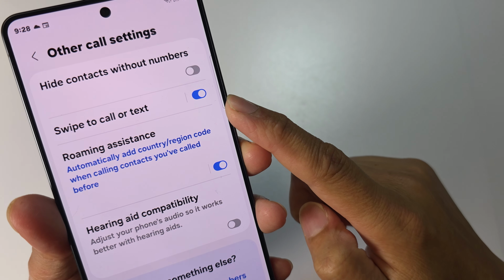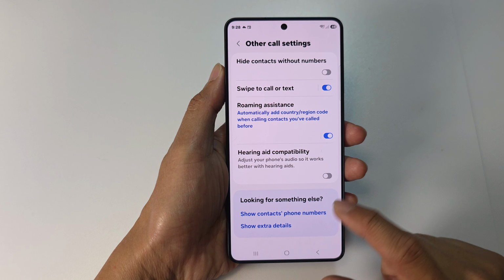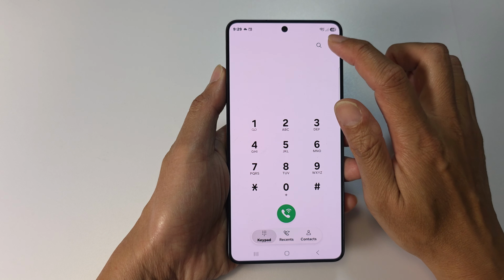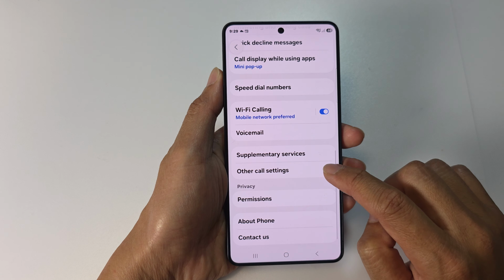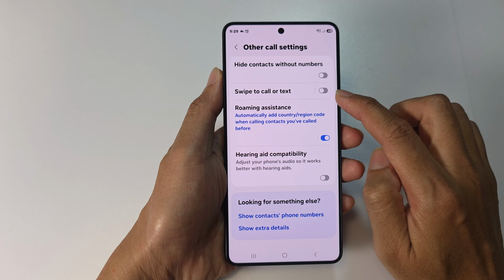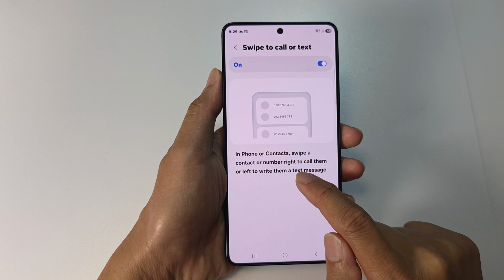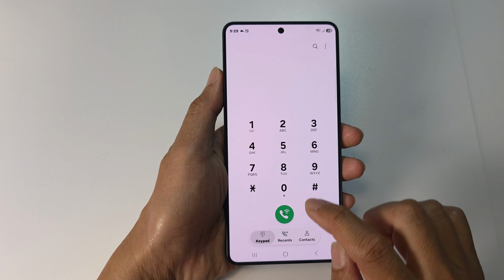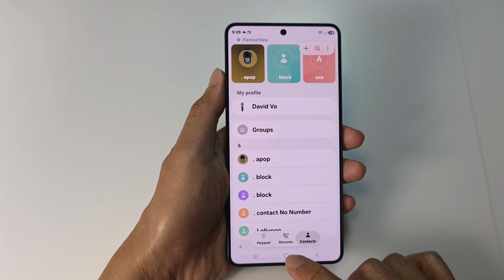How to Enable/Disable SWIPE TO CALL OR TEXT on Samsung Galaxy S26/S26+/Ultra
Learn how to turn Roaming Assistance On or Off on Samsung Galaxy S26, S26+ and S26 Ultra. This feature helps reduce roaming charges by automatically adjusting network usage when you’re overseas.